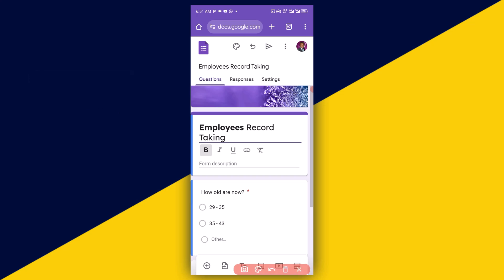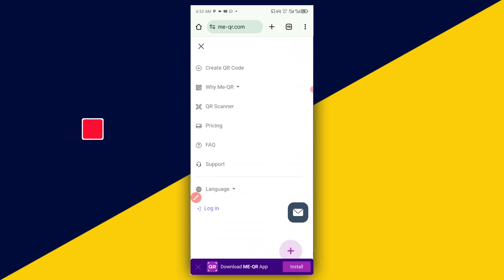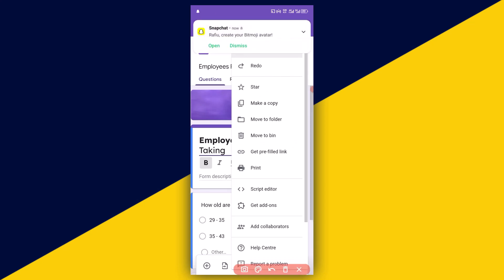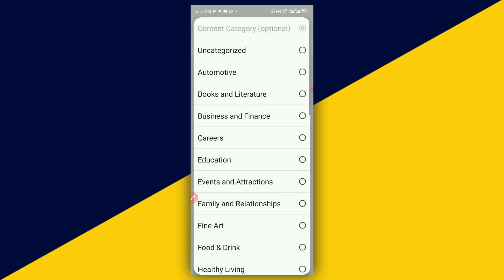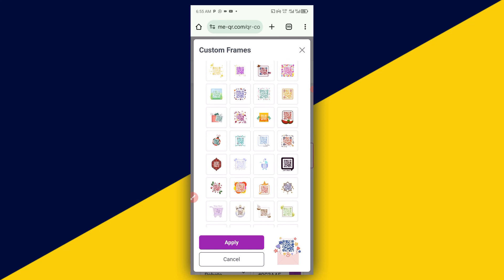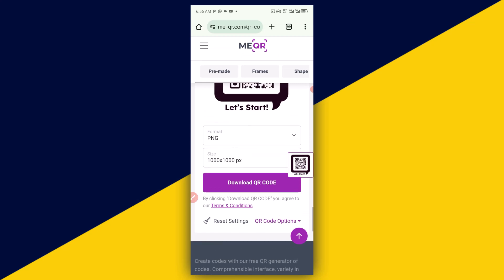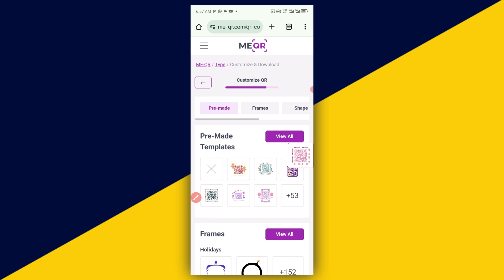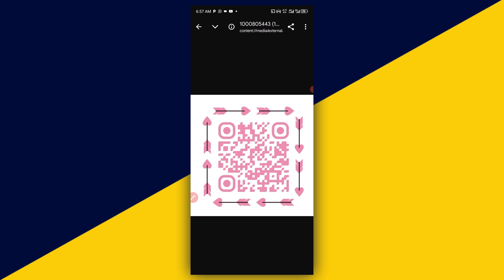How to Create QR Code for Your Google Form in Mobile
Want to make it easier for people to access your Google Form? Creating a QR code is a quick and efficient way to share your form. In this step-by-step tutorial, I'll show you how to create a QR code for your Google Form directly from your mobile device. Perfect for surveys, event registrations, or any form of data collection!

✨ Key Takeaways:
- Understand the benefits of using QR codes for sharing Google Forms
- Step-by-step guide to accessing your Google Form on a mobile device
- Instructions for generating a shareable link for your Google Form
- How to use a QR code generator app to create and customize your QR code
- Tips for saving, sharing, and testing your QR code to ensure it works properly
- Best practices for effectively using QR codes in various scenarios

💬 Got Questions or Suggestions? Drop them in the comments below, and I'll get back to you as soon as possible.